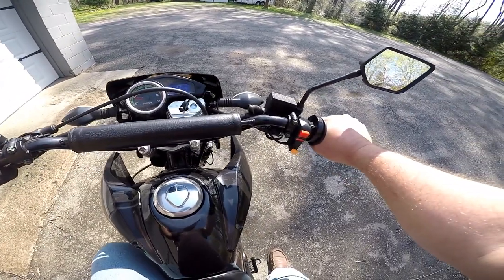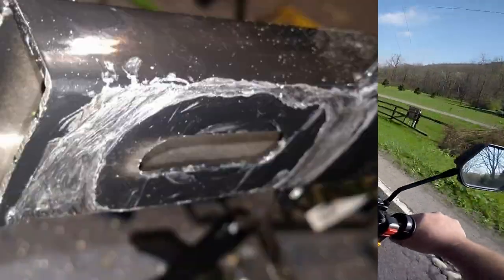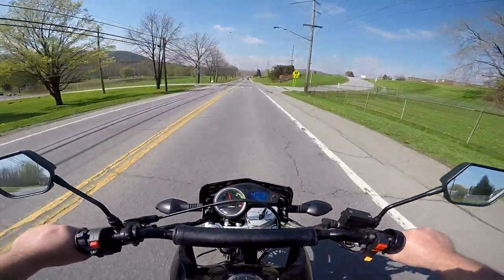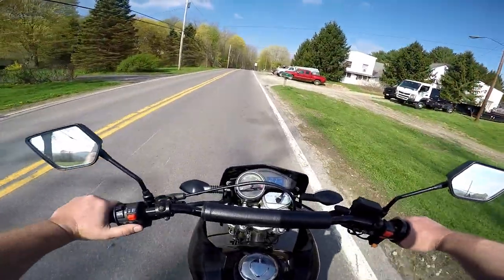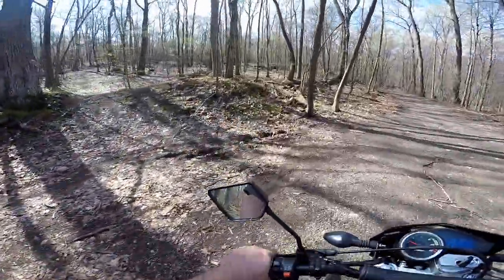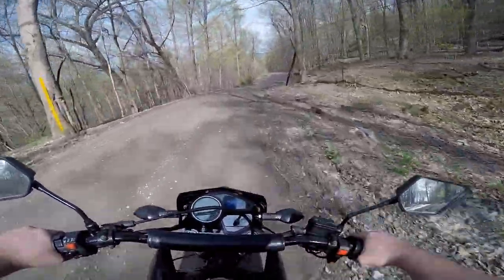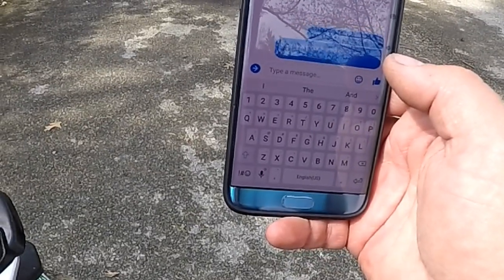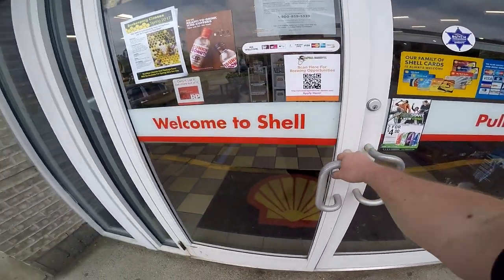[E39] Hawk rear sprocket Stud failure! And a Little ride to Vee's house RPS HAWK 250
Hawk rear sprocket failure! And a Little ride to Vee's house RPS HAWK 250

A fellow Hawk guy had his studs pull out on his rear sprocket with only a few miles on it, causing his rear tire to lock up!! Q9Powersports making good replacing parts, which is awesome! Plus other motovlog ride and talking about other bullshit like my favorite movie CADDYSHACK, hope you get a laugh!!

Due to changing products, links, etc, If you want the most recent product links, go and click the vehicle you're looking for (upper right).

Music clips: Alone again, caddyshack clips